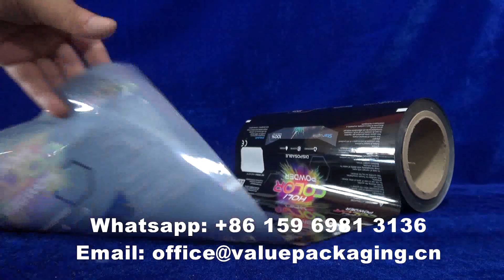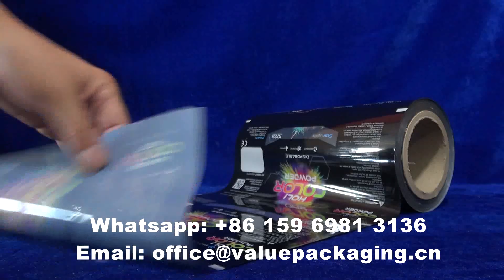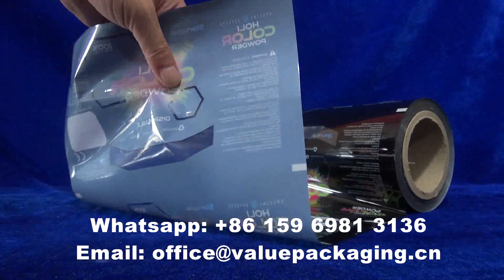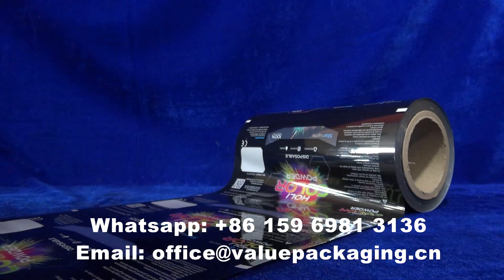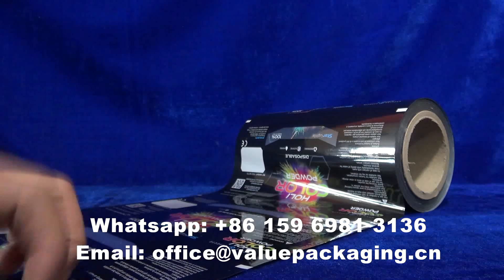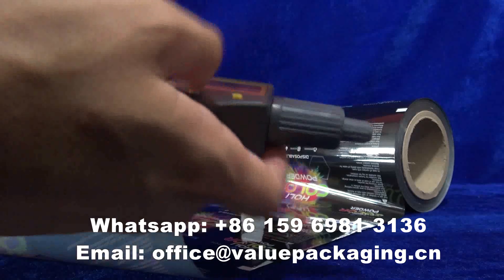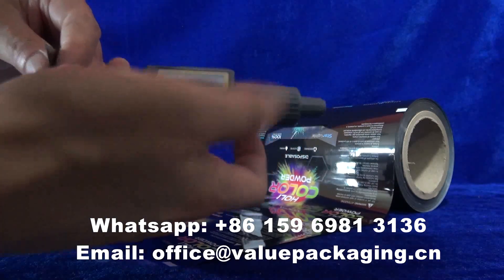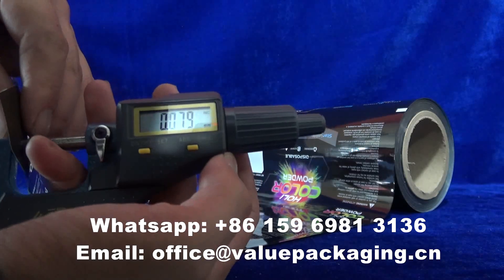R021 Printed film roll for color powder pillow sachet package